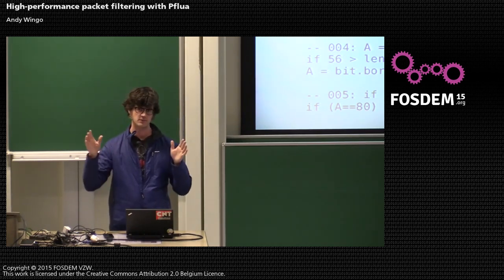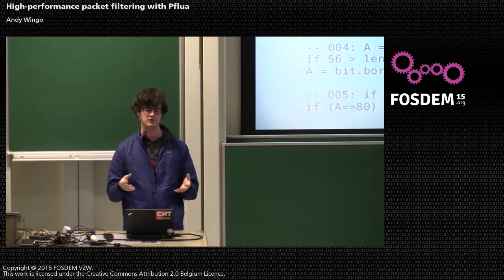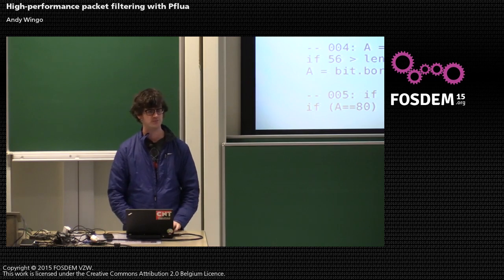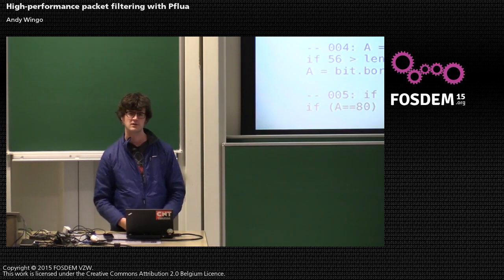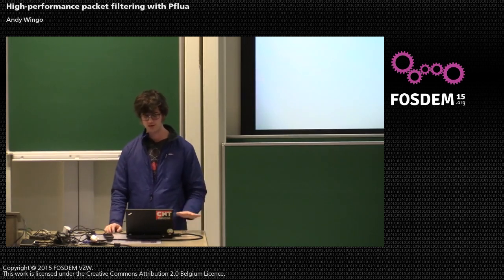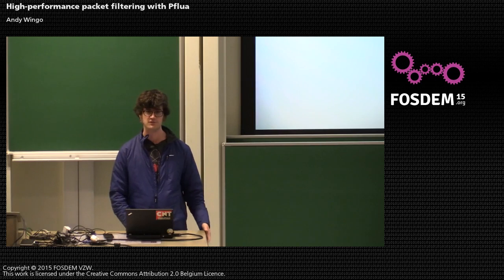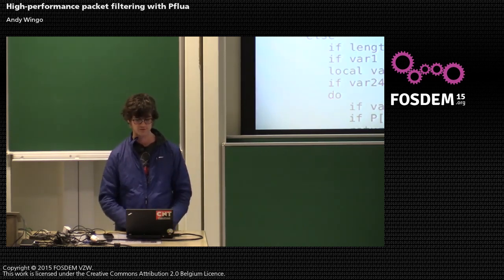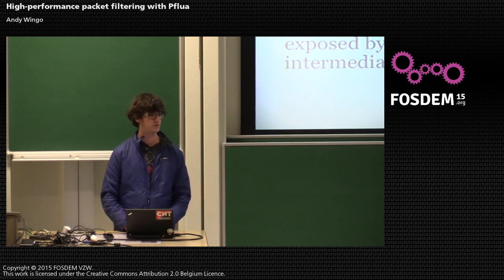High-performance packet filtering with Pflua (FOSDEM 2015)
By Andy Wingo.

Pflua is a fresh implementation of the well-known pcap-filter language (pflang), designed to filter network traffic in the Snabb Switch. It is, to our knowledge, the fastest pflang implementation. This talk introduces pflua, its two compilation pipelines, its performance, and shows a demonstration of pflua filtering traffic at 10Gb line-speed in a Snabb Switch.

Packet filtering generally works by taking pflang expressions and compiling them to bytecode for the BPF virtual machine. Pflua, a new pflang implementation, instead compiles pflang expressions to Lua code, which are then optimized at run-time to native machine code by a trace compiler (LuaJIT). Tracing seems a particularly appropriate strategy for the packet filtering use case, as you end up with linear machine code that reflects the shape of actual network traffic.

Pflua is a project that lives at the intersection of networking and compilers. Its pflang to Lua compiler builds an AST that is exhaustively optimized, folding constants and tests, inferring ranges of expressions and packet offset values, hoisting assertions that post-dominate success continuations, etc. For compatibility, pflua also has a BPF bytecode to Lua compiler, whch leaves the first layer of compilation to libpcap, while benefitting from pflua's much better run-time performance.

Join us in this Pflua presentation and learn about:

- The architecture of Pflua.
- Compiler optimization techniques implemented in Pflua.
- Benchmarking. How Pflua compares to other packet-filtering solutions. Spoiler: it is sometimes several times faster.
- Real-world demo: filtering with pflua and Snabb Switch.